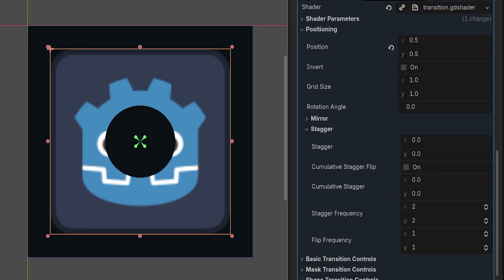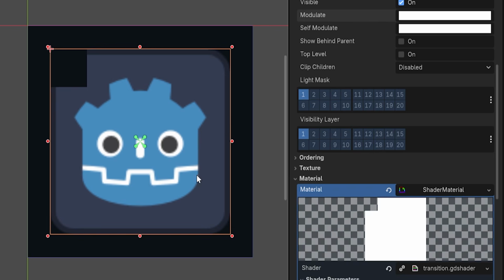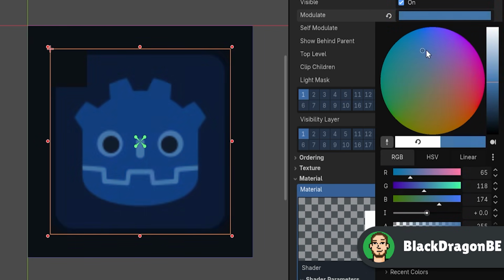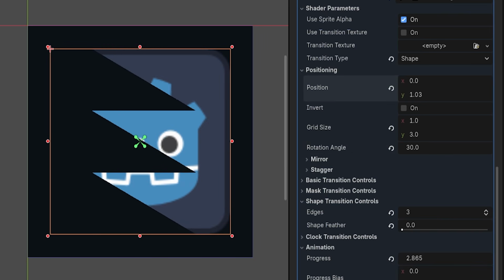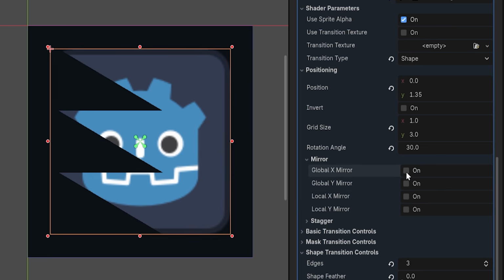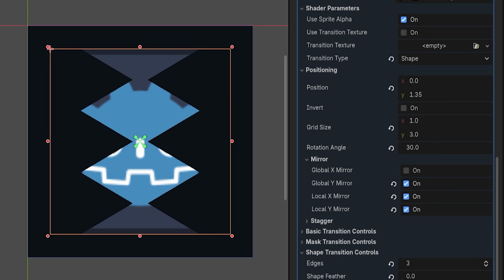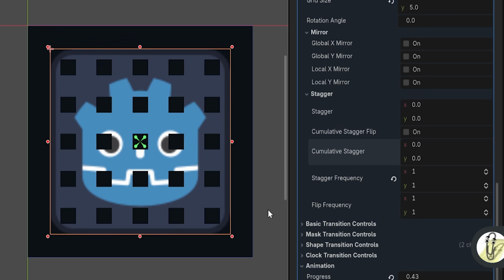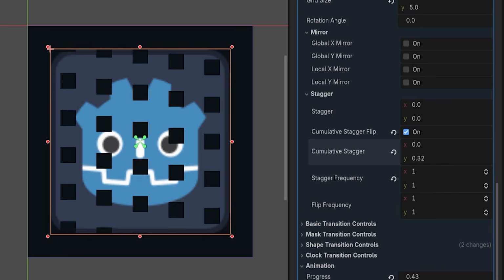Universal Transition Shader | Update 1.5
This is an update on the Universal Transition Shader which adds some quality of life and new features to the shader. I hope you enjoy them!